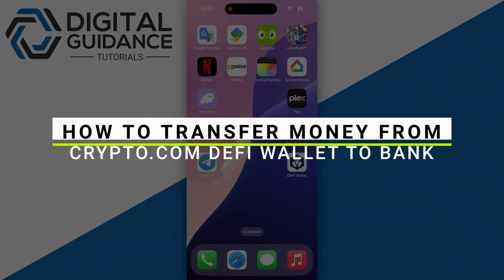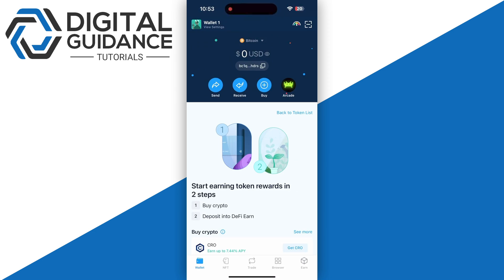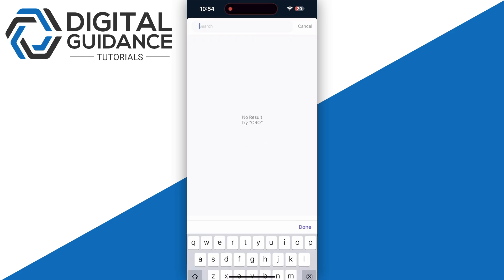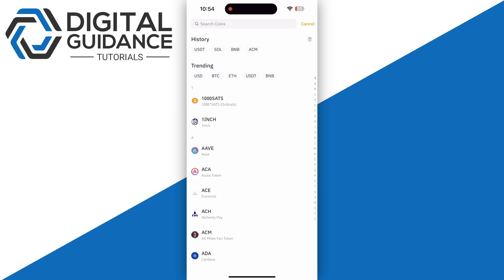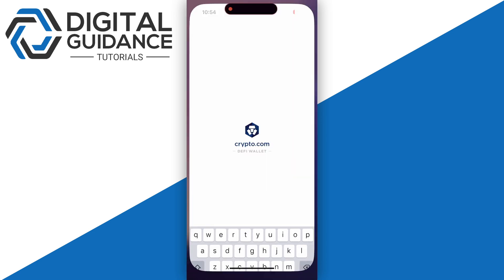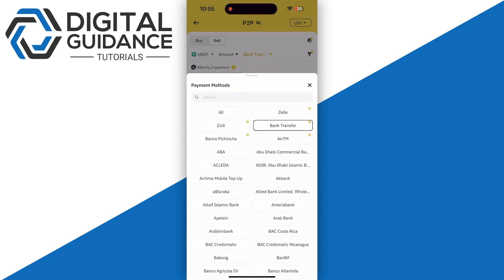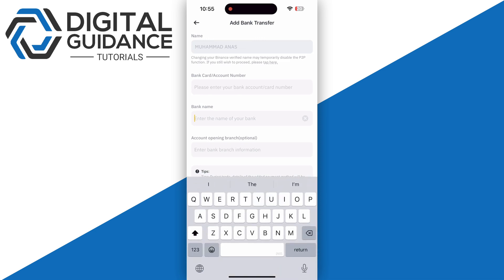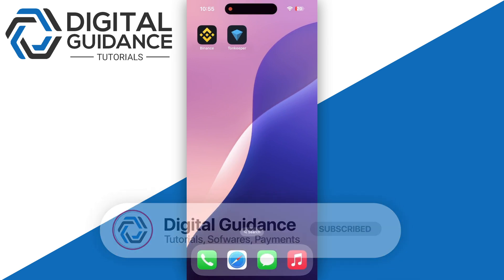How To Transfer Money From Crypto.com Defi Wallet To Bank Account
If you are looking for a video tutorial on Send Money From Crypto.com Defi Wallet To Bank Account? Look no further!
This comprehensive video demonstrates the process of Deposit Money From Crypto.com Defi Wallet To Bank Account step by step. Make sure to watch till the end for a thorough grasp.